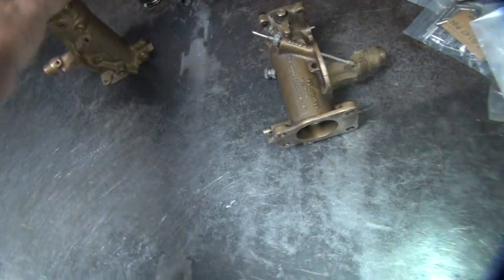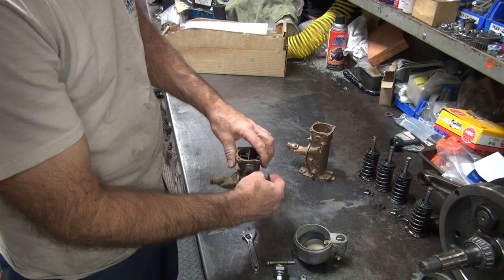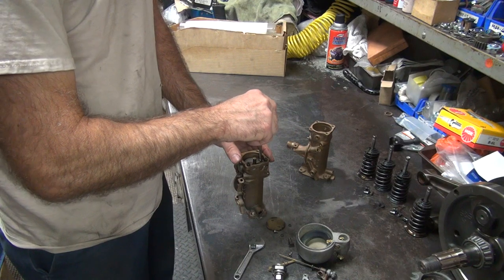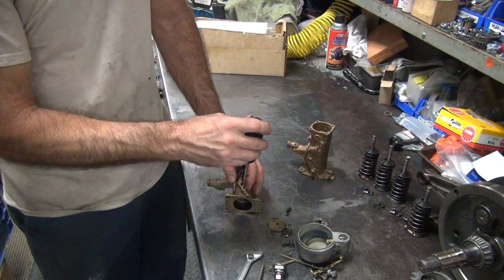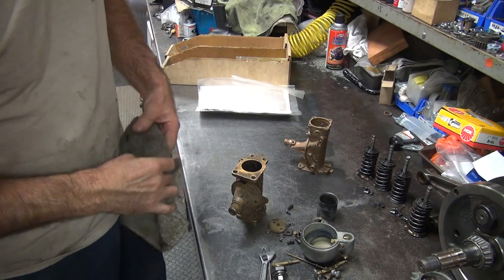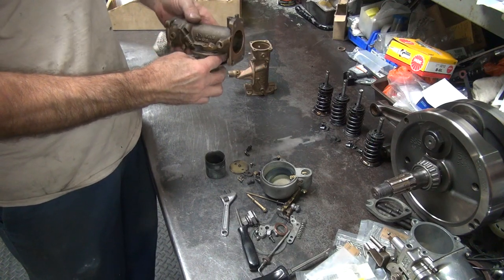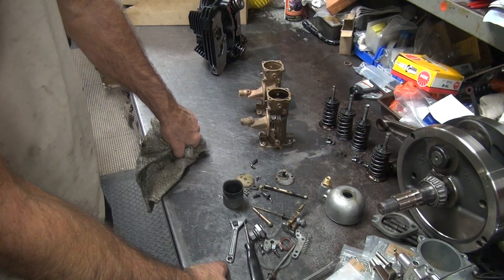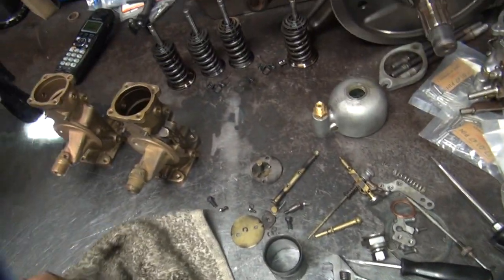#153 1952 panhead rust bucket tuning kick start linkert carb repair FL harley bobber tatro machine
we fixed the trans so now its time to fix what is left to get this panhead back onto the road.
the rear brake was owner rebuilt and would hardly work at all with all the dragging.
its time for a check-up and a quickee refresh to see what is wrong. you see what i find as we get it up to speed.
the clutch was slipping as he was kicking the motor over so we are going to take a look at it too. its time for some adjusting.
we rebuilt the linkert carb and it still is not working. everything i touch is in need of repair or just start over to fix it  i am going to keep after it until it is a rider.
tatro